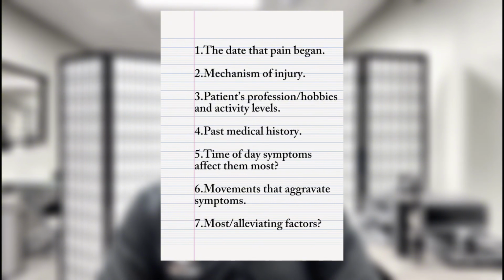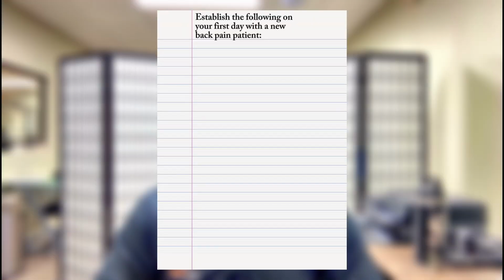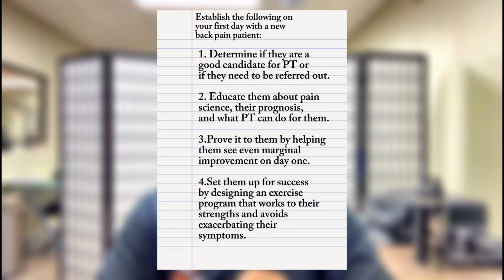Treating Low Back Pain As A New Physical Therapist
As a brand new PT, I struggled with organizing my back pain evals and coming up with appropriate interventions that I could be confident about. Hopefully, you all find some value here!